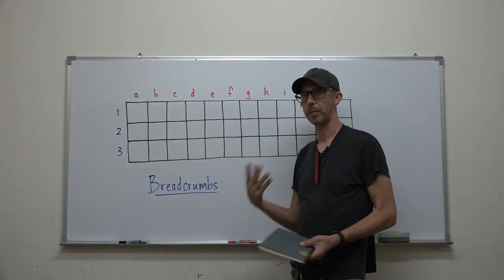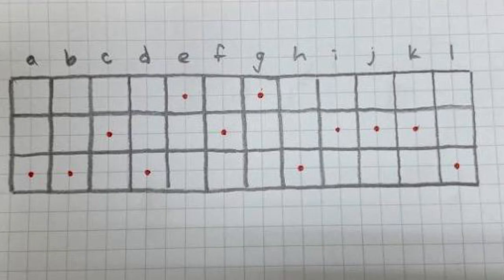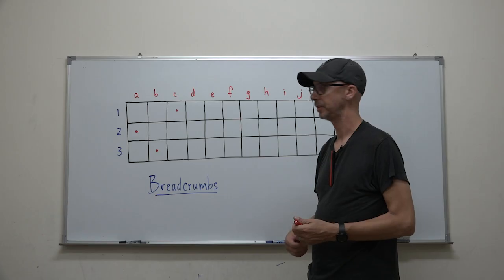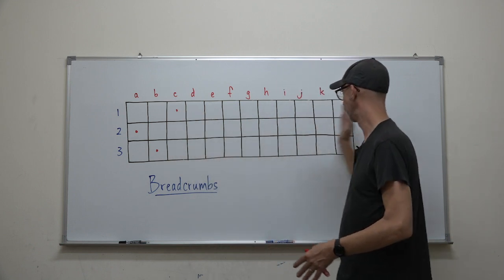ESL Games (GWG) #78 Breadcrumbs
#78 Breadcrumbs

Materials:
Table grid (answer sheet only for teacher)
Whiteboard, Blackboard

Ideal class size:
4-20